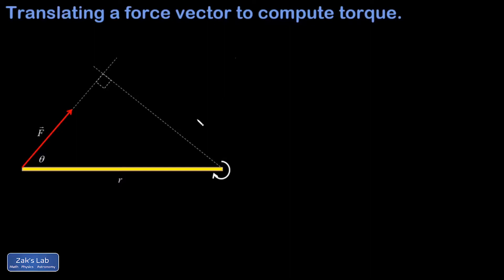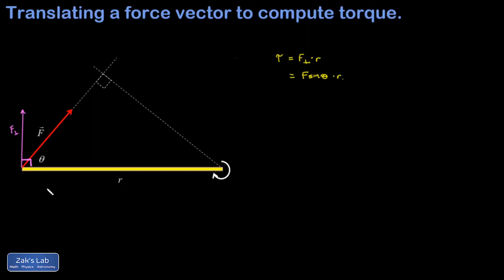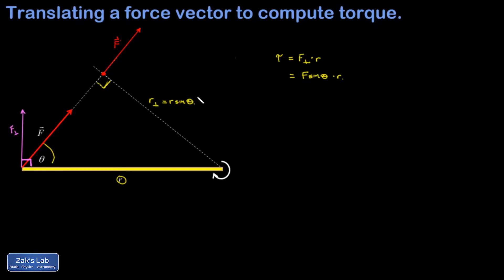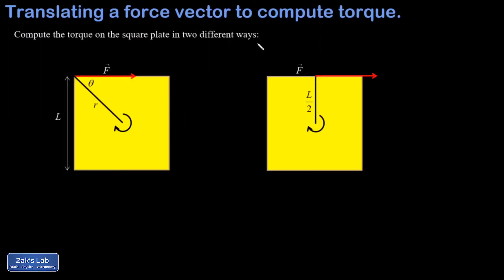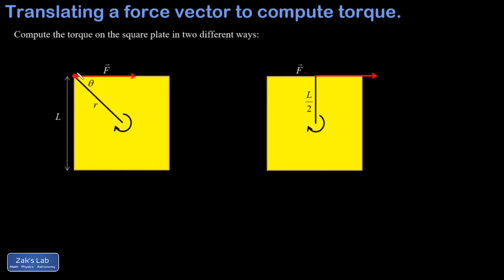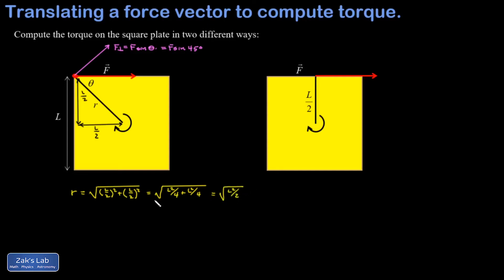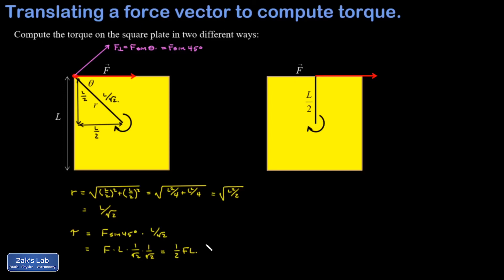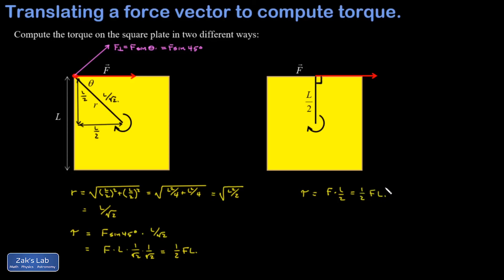Torque by translating the force vector to a perpendicular lever arm, and an example.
Rather than computing torque by taking the perpendicular component of the force multiplied by the lever arm, we can take the *entire* force and translate it to a location in which the lever arm is perpendicular to that force.  We show that the torque calculation comes out the same either way, and we illustrate an example in which the vast majority of the work is shortcut by using this trick.  This can be really handy for static equilibrium problems in particular!